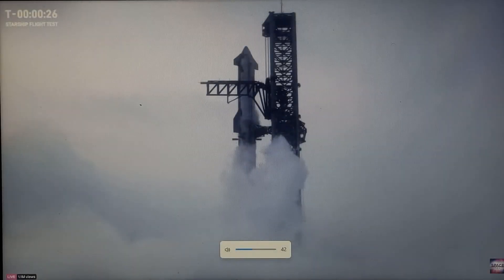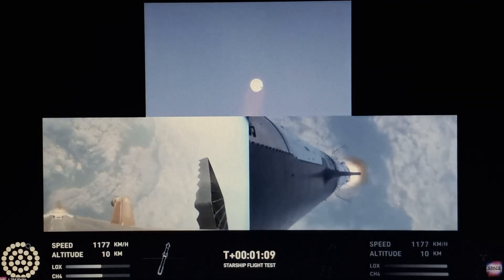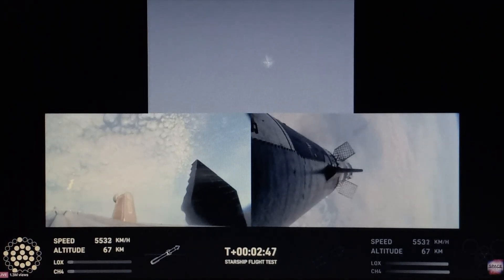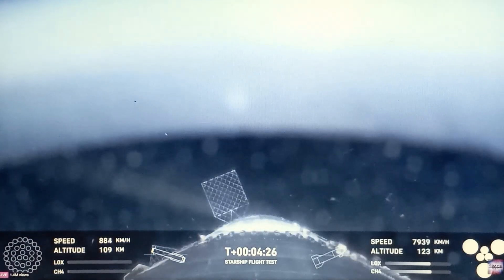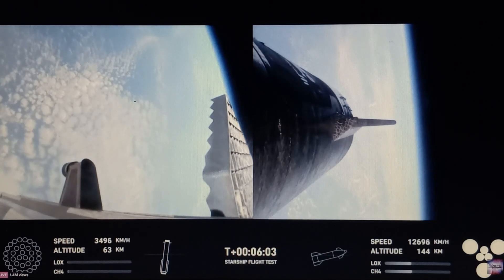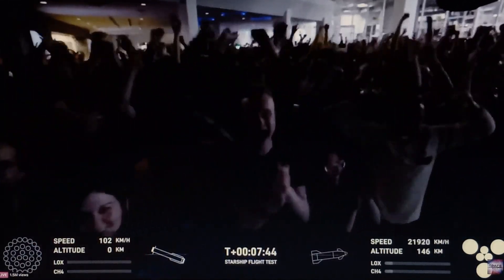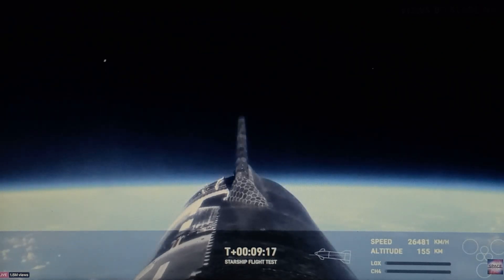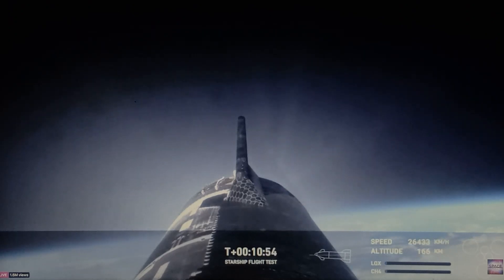Starship - Integrated Flight Test 4 | Launch Reaction (Part 1)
Well then Starship IFT-4 was amazing, and I was speechless. Starship IFT-4 Launched on June 6, 2024, at 8:50pm EDT with only 1 engine shutdown. Hot Staging and the boostback burn were successful. Booster 11 relight 12 engines and then dropped to 3 engines and it successfully splashdown in the Gulf. There will be a part 2 of this reaction where I reacted to Ship 29 reentry and landing.